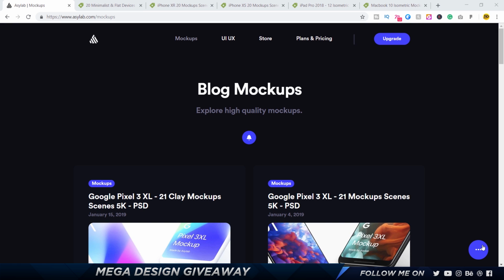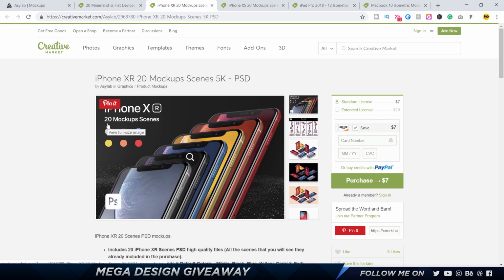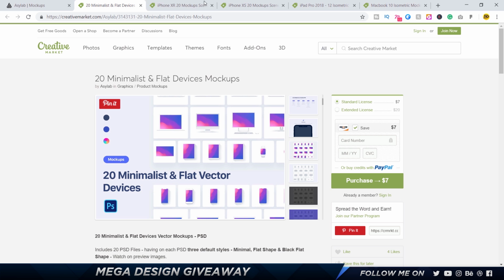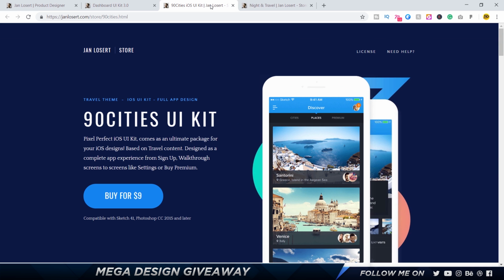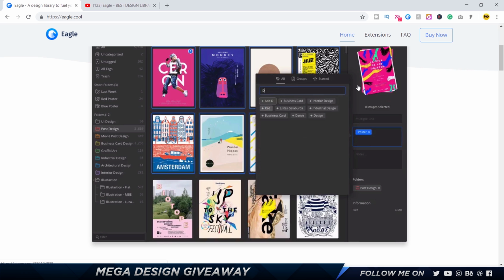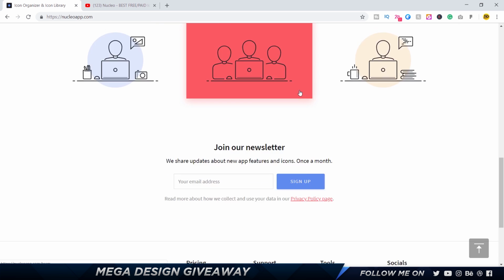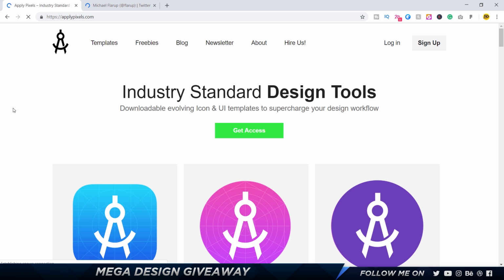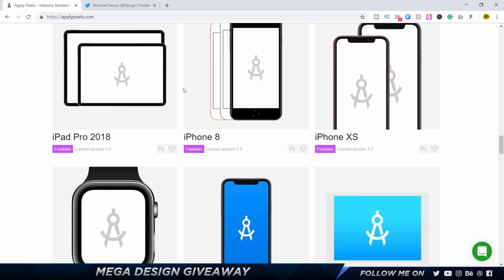Mega Design Giveaway 2019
Hey there my fellow designers! As mentioned in the video, I will be picking 40-50 Winners and each of you are going to get something awesome!

RULES TO ENTER:
That's all :)

1. Photoshop Mockups by Asylab (1:06)

2. Jan Losert (3:04)

3. Eagle - Best Design Library (4:43)
► 5 Lifetime Licences

4. Nucleo - Icon Library (5:41)
► 5 Lifetime Licences

5. UI8 - Massive Collection of Design Resources (6:31)
► 5 Nos - $100 Credits

6. Apply Pixels - Icon and UI Templates (7:23)
► 5 Licences that is valid for 1 full year

1. Design+Code (8:11)

2. Sports Templates (9:04)

3. Post Cards (9:53)

4. Wireframy (10:27)

5. UI8 (11:24)

6. Lubos Volkov (11:48)